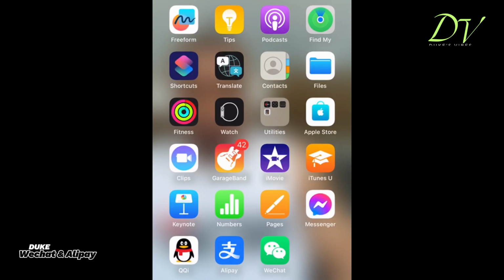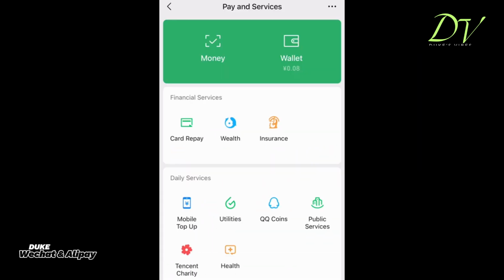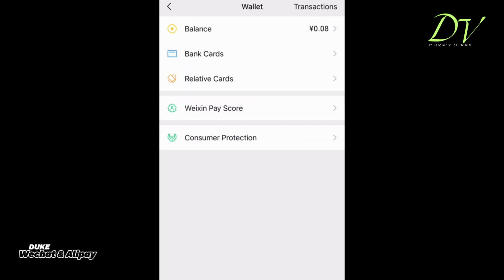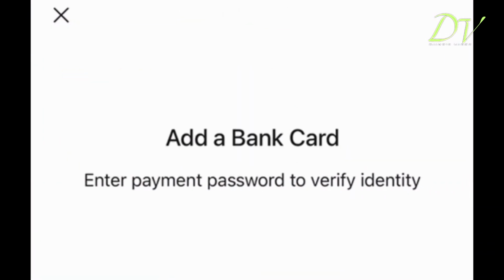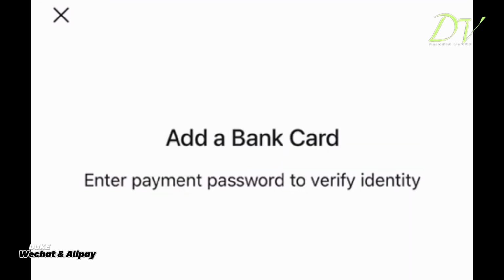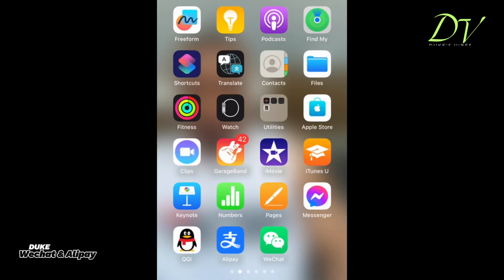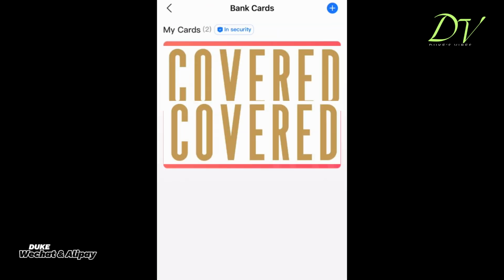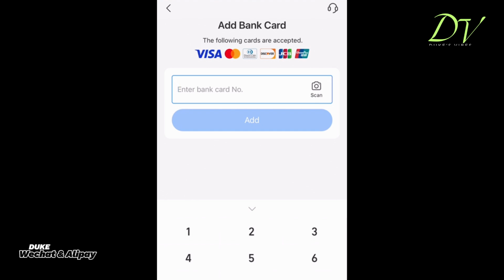How to Create and Use WeChatpay and Alipay for foreigners. Connect bank cards full Tutorial.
Know this before travelling to China. This part of the world has gone digital. The 6-minute video teaches you how to Download and use WeChat pay and Alipay for foreigners abroad and in China.

 You would also learn how to connect and Use your international bank cards for easy movements and communication in mainland China. Join the “pay like a local” trend.

In case you want to know anything specific or more about this topic that I failed to mention in the video, please leave me a comment on the comment section. I will be glad to help or make a video about that too.